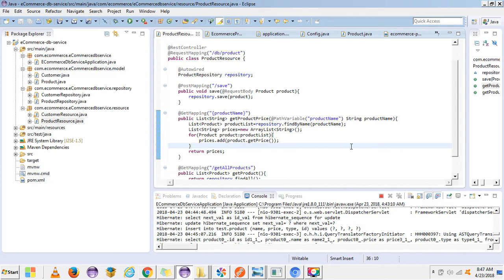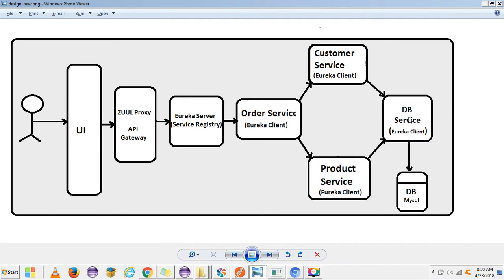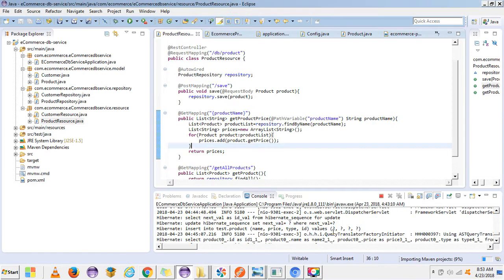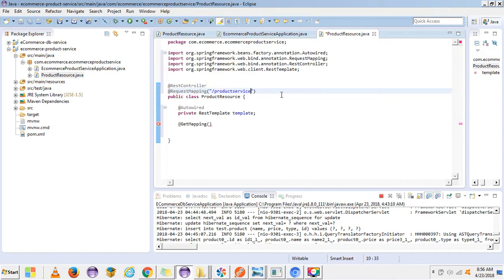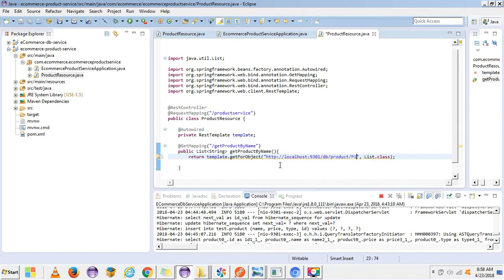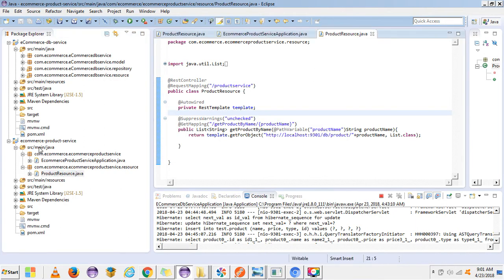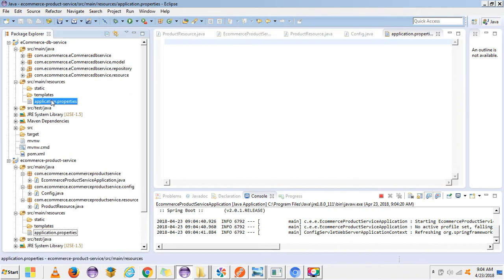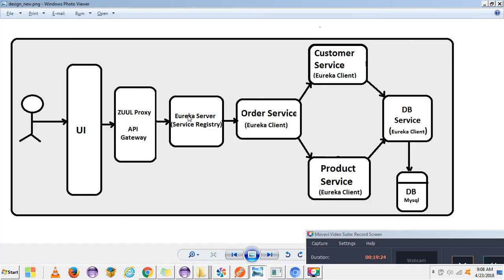micro services tutorial for beginners live ecommerce application using spring boot eureka zuul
Product Micro service creation using spring boot+eclipse+eureka+zuul